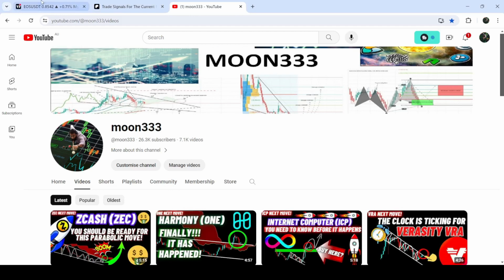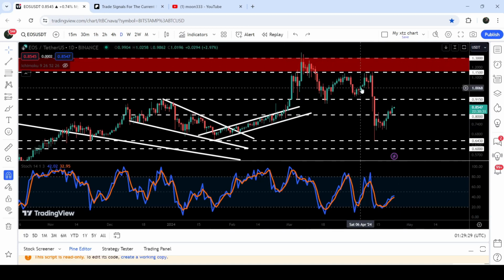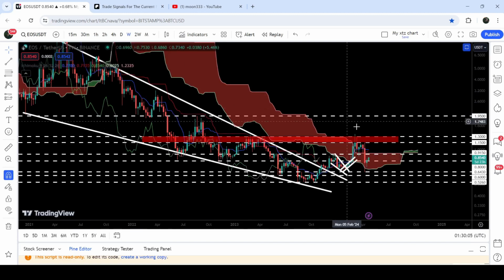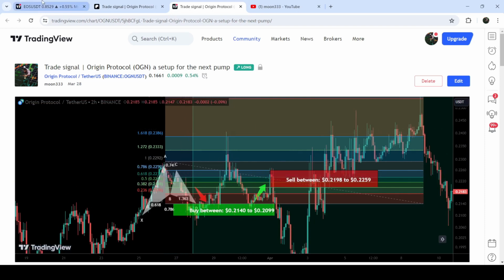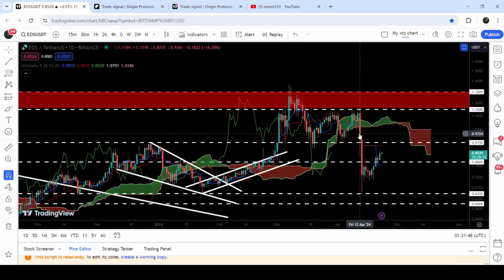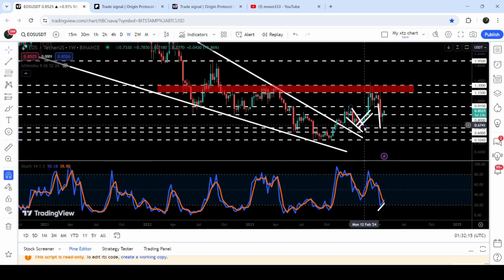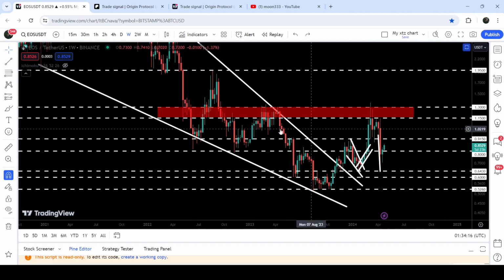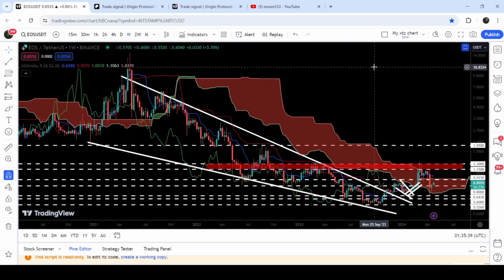This Is Now Or Never Opportunity To Buy EOS Coin | EOS Price Prediction 2024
Or